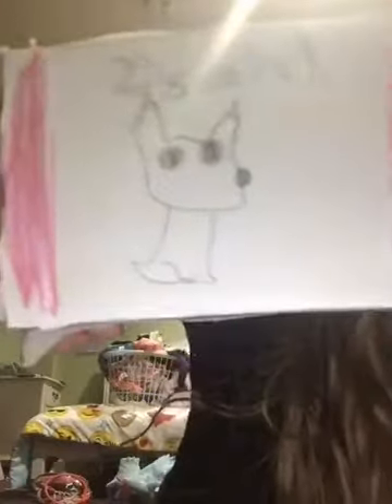Creating my own YouTube box!!!!!!!!!!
Not up for sale YET it will be though. May peace be with you peace out